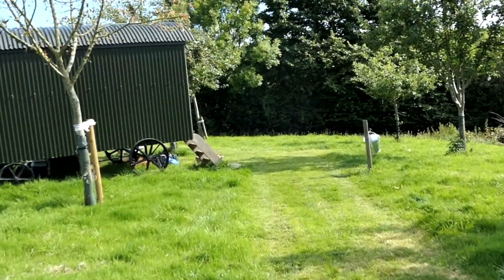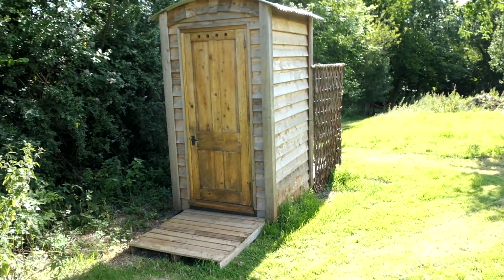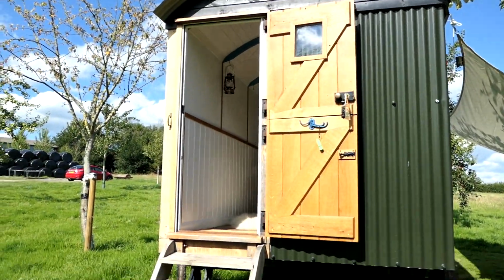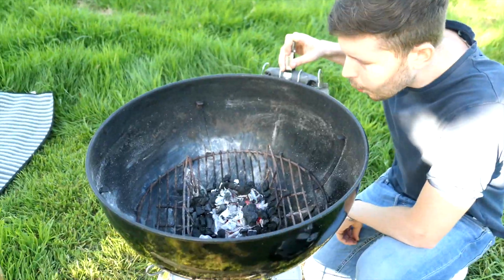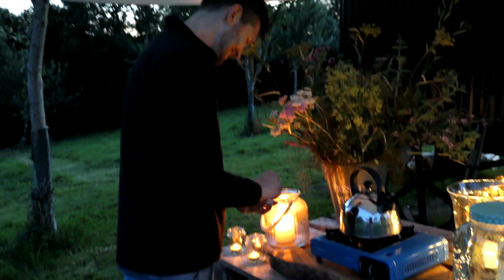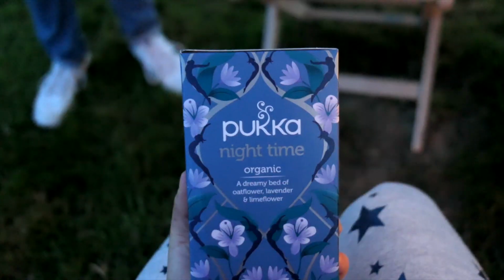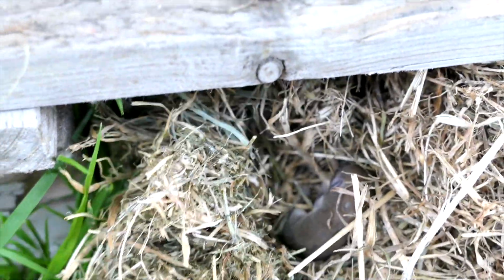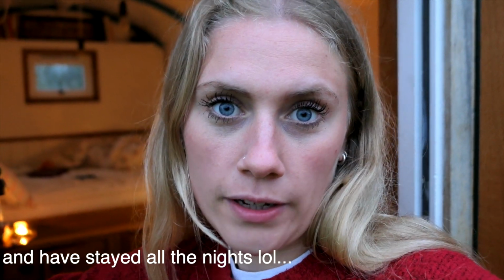Staycation in a Shepherds Hut!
Last week we went for a holiday in a Shepherds hut. It was really off-grid in Dorset, on the Jurassic Coast and was so lovely to be able to get away to something so beautiful after being in our house for so long.

This is a great place if you love natural sustainable living or just being outside, with its compost toilet and outside shower and no electricity. It is a really cosy place and a really magical getaway for some tranquility, rest and a chance to slow down.

I have also included one of my favourite core workouts!